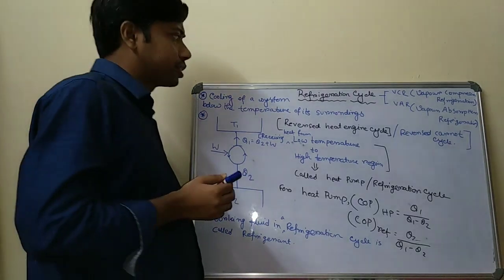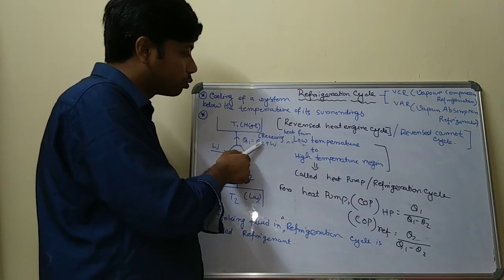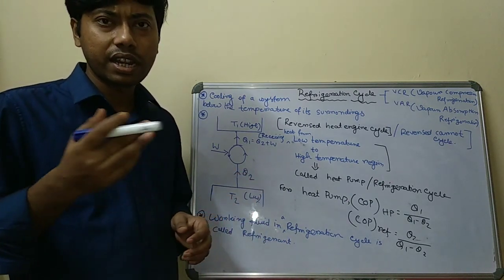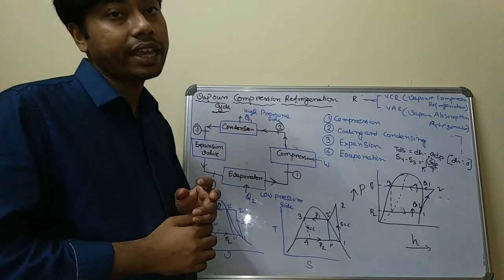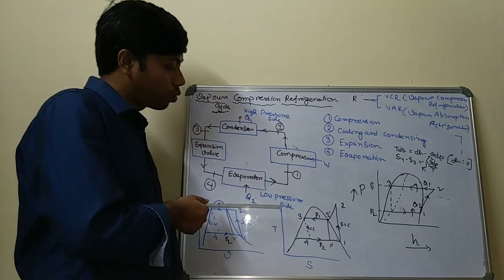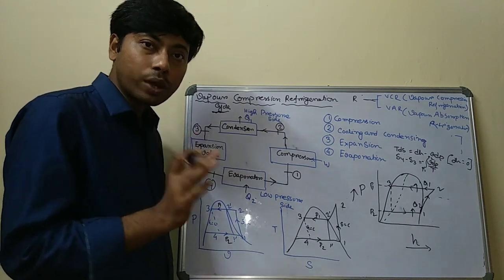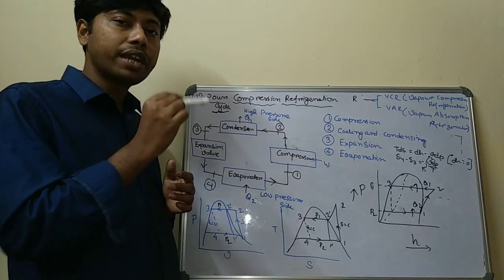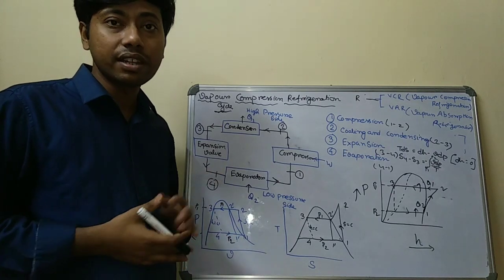Vapour Compression Refrigeration Cycle